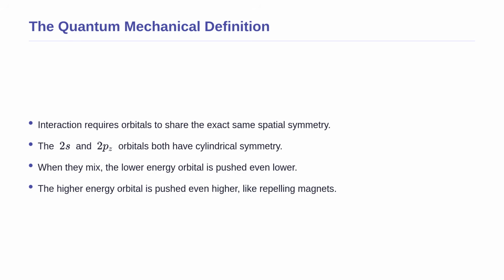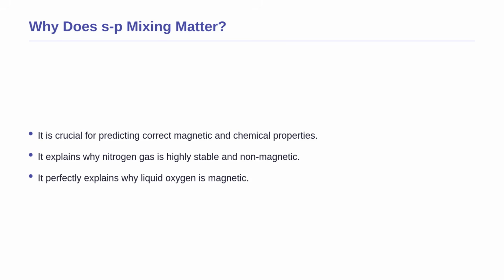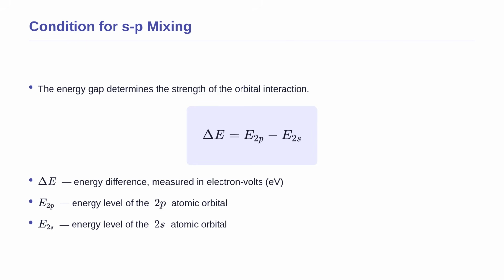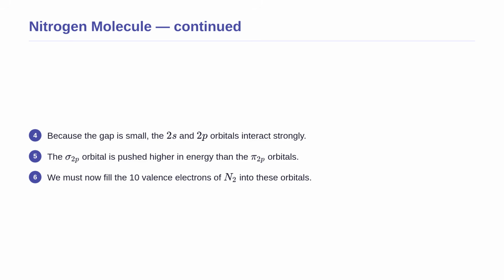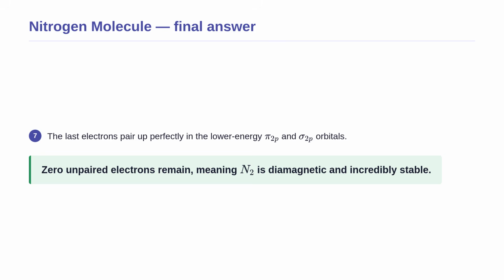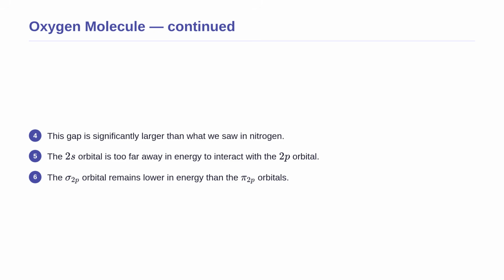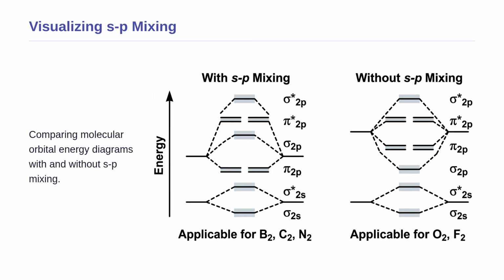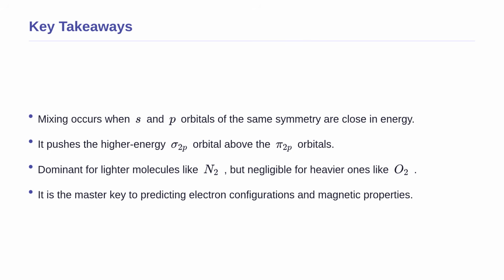Inorganic Chemistry I Atomic Structure and Chemical Bonding - s-p Mixing and Interactions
Video lecture on s-p Mixing and Interactions for Inorganic Chemistry I Atomic Structure and Chemical Bonding.